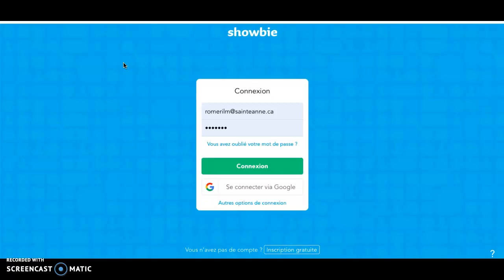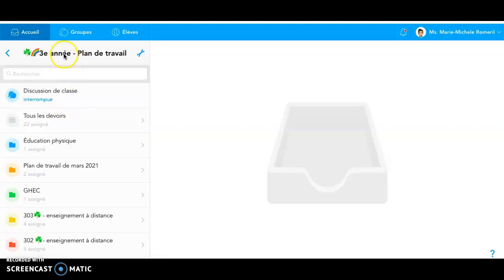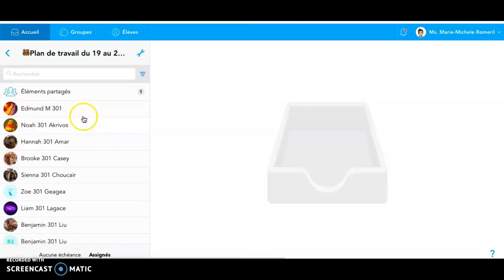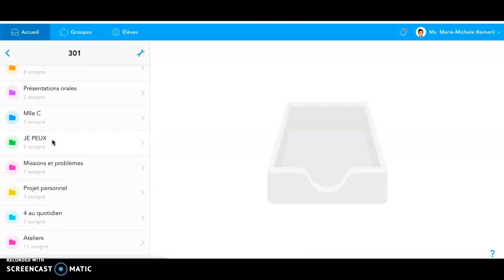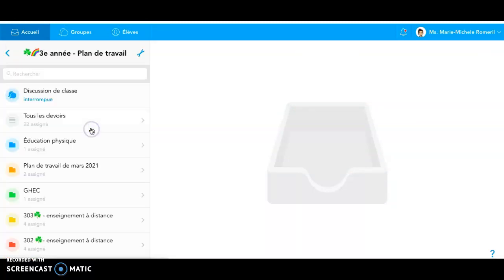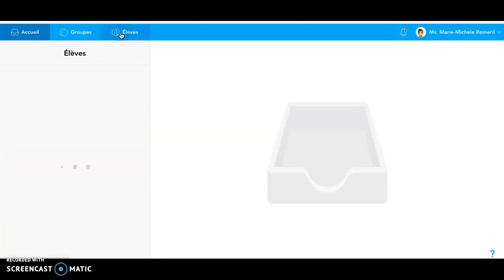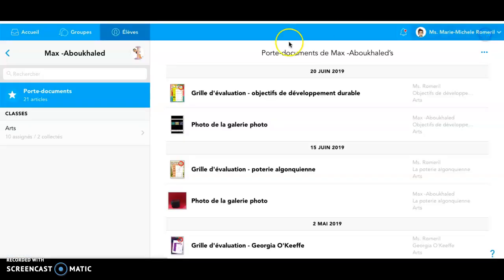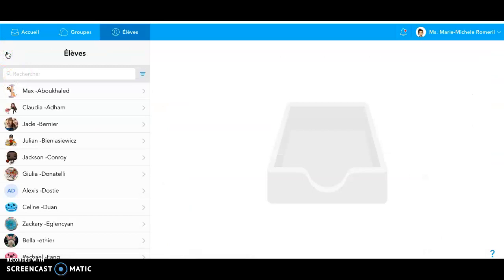How to use Showbie